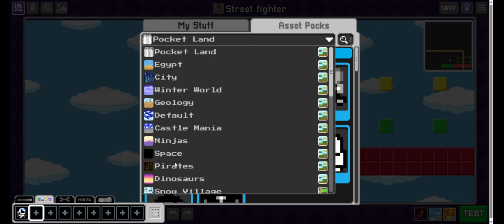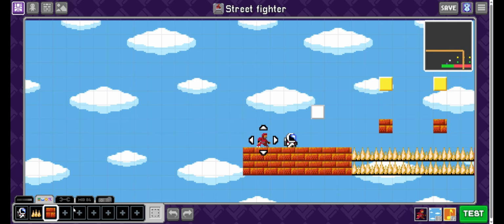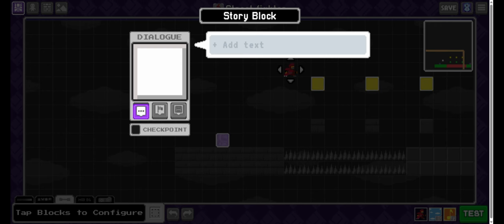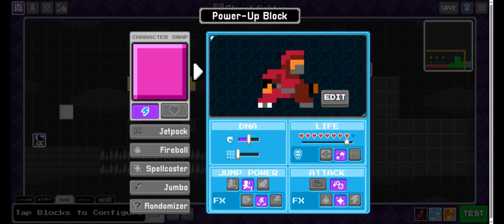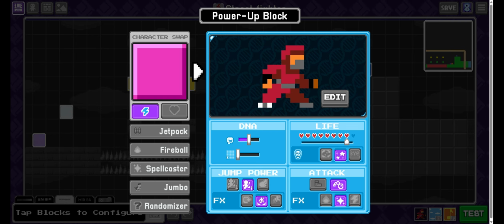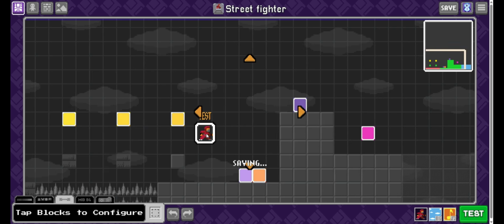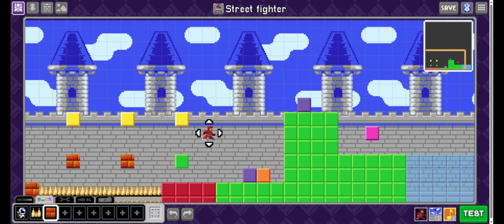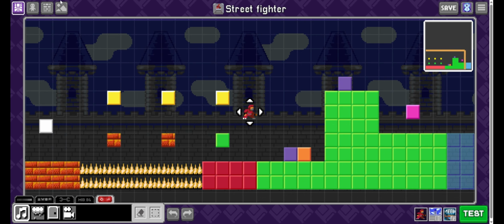Bloxels Lesson 4 Tutorial Made with Clipchamp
In this tutorial, I walk through how students bring their games to life by customizing the look and behavior of their blocks. For Grades 2–3, we break this into two separate lessons — first exploring Asset Pack mode to design the look of their games, and then introducing Configure mode to adjust how certain blocks function. For Grades 4–5, both modes are introduced together to give students full creative control over design and gameplay.